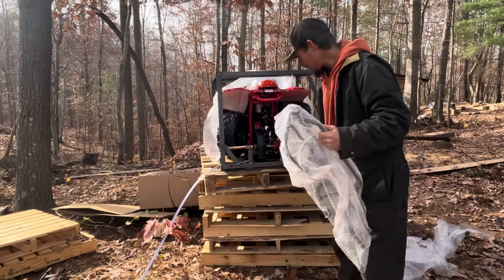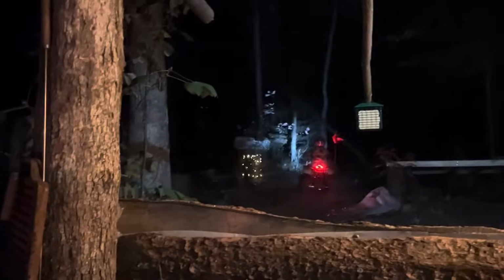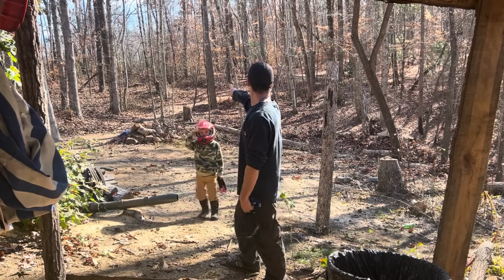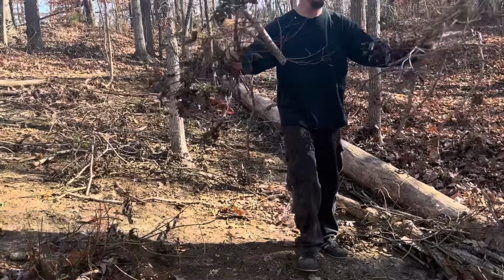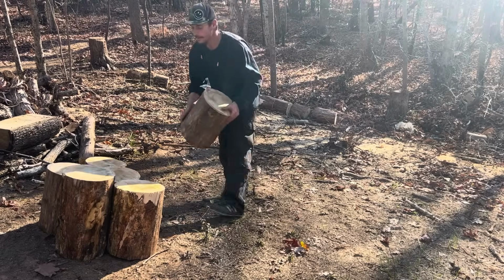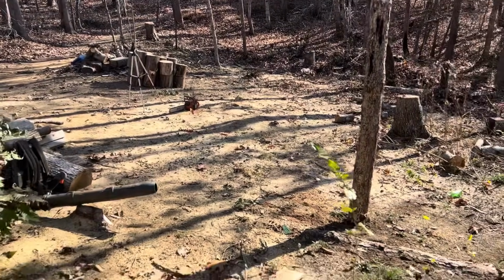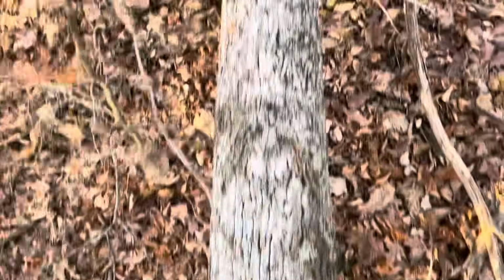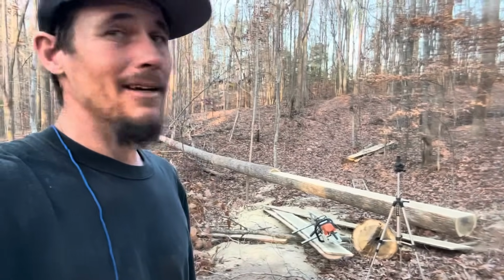Lots of Fun, Getn Some Work Done 😎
Dont miss any of “TheChris AndHollieShow” videos!
You can also check out our friends Billy and Leslie “The Lazy Sage Ranch” and also “Sneaky Loud Mouth” She cant resist, she makes them Haters look like the Hypocrites that they really are 😂

If you would like to show our channels support you can find ways to help here:

Thanks YouTube Family 😎